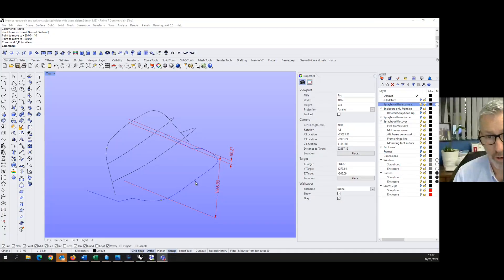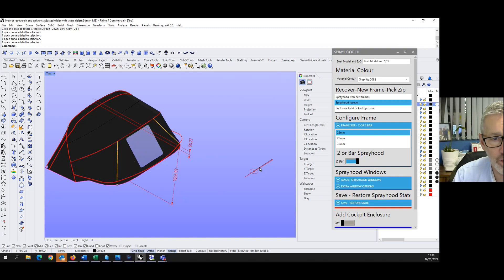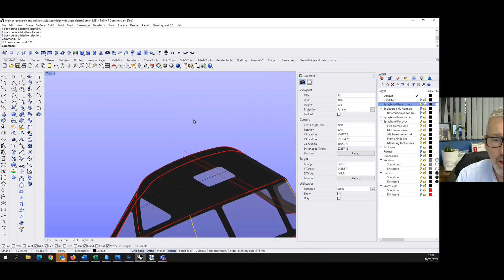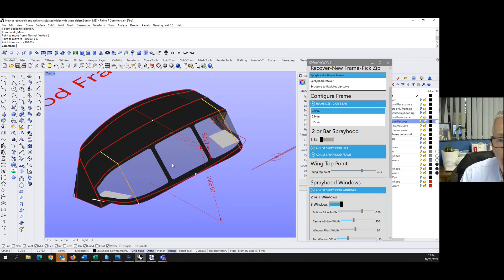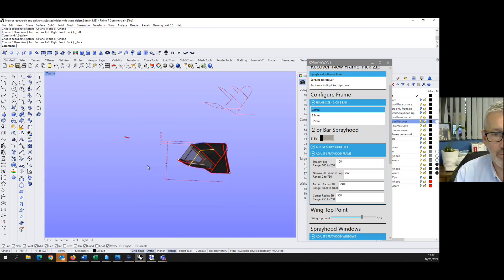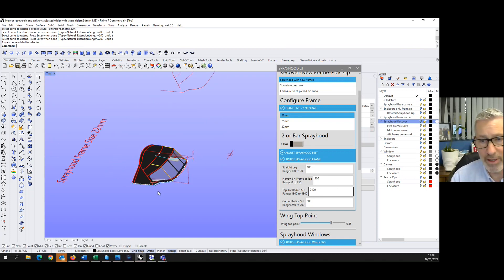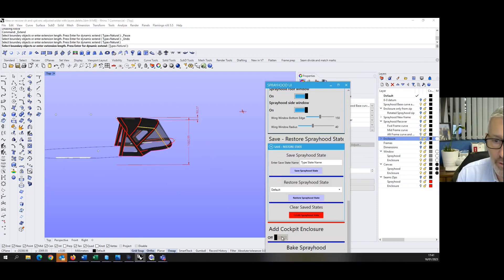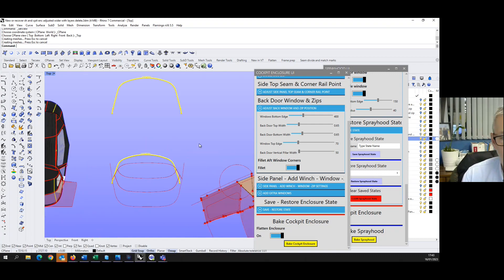Parametric design for a Sprayhood recover, New Sprayhood with frames and a Cockpit Enclosure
Using Grasshopper, I show how we can parametrically produce designs for a Sprayhood/Dodger, either new with frames or recover and also add a Cockpit Enclosure.